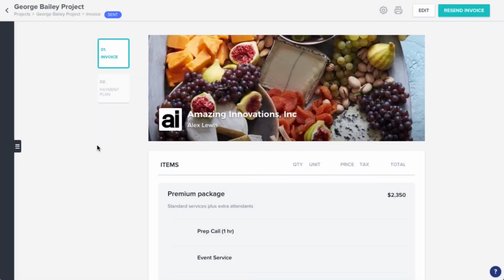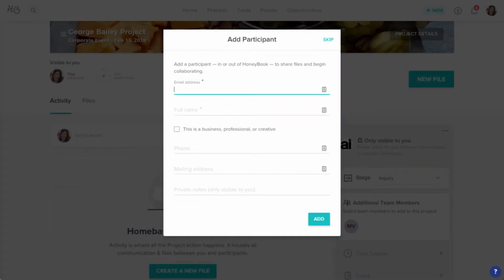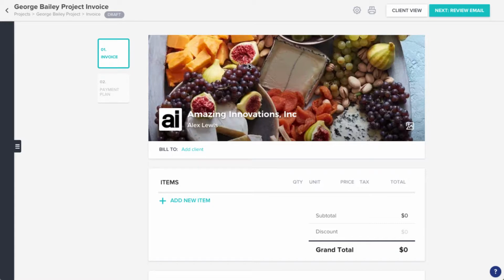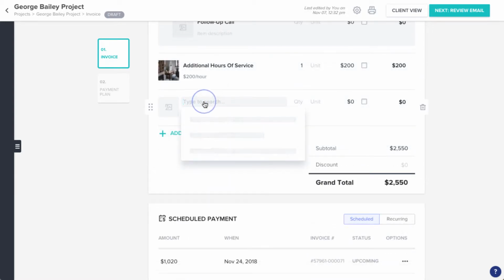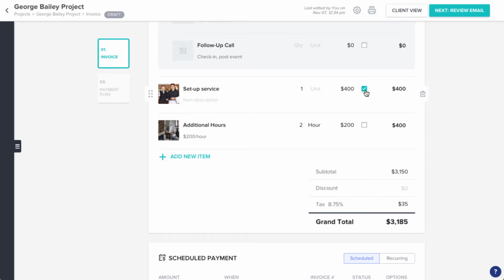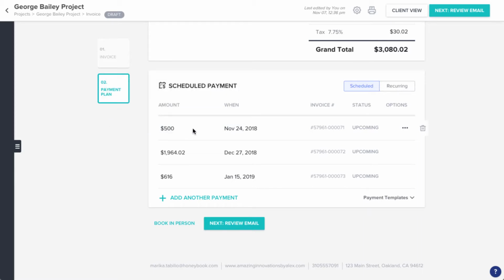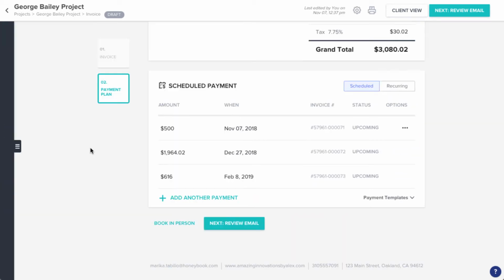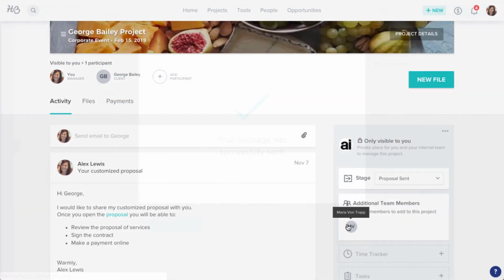Creating and sending an Invoice in HoneyBook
How to build and send an Invoice from within the HoneyBook platform.